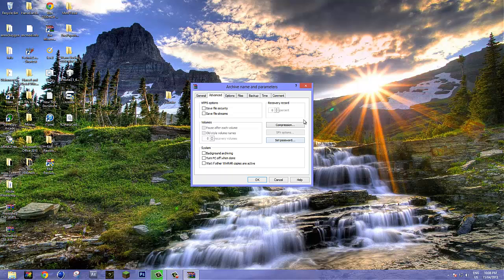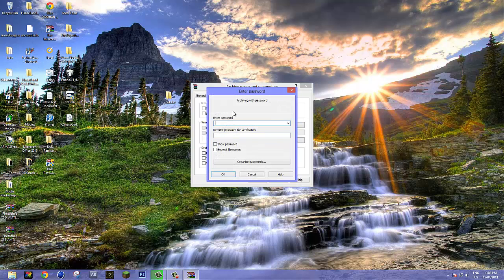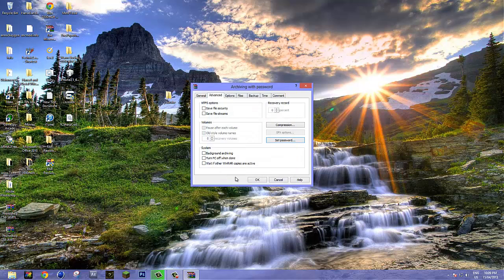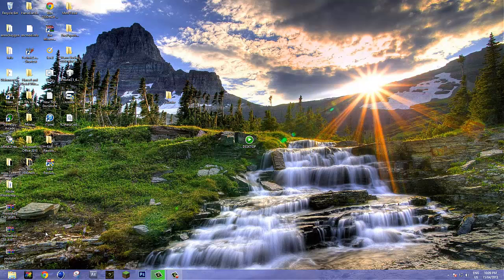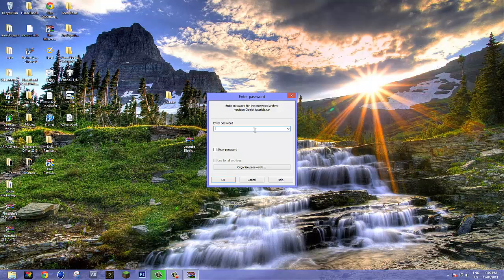How To: Put A Password On Your WinRAR Files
Easy & Simple Tutorial On How To Put A Password Onto Your WinRAR Files :)